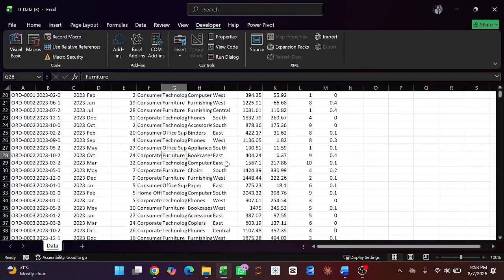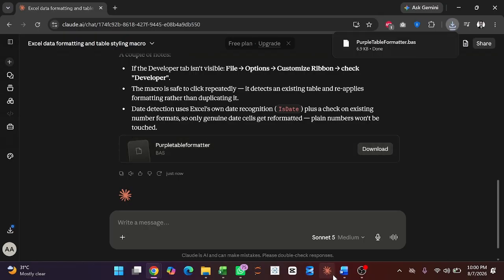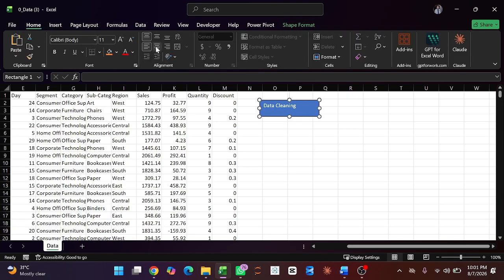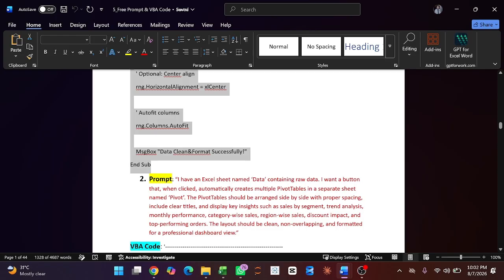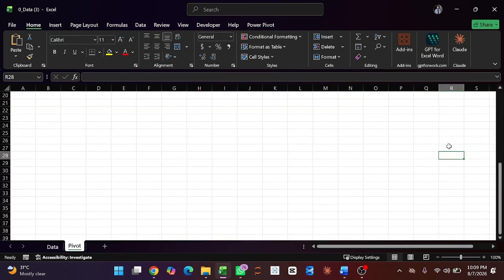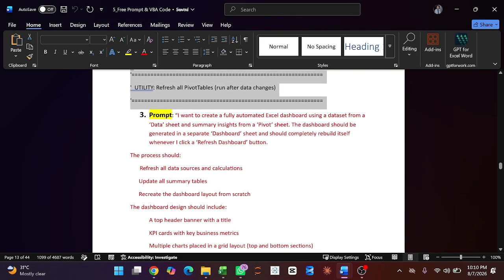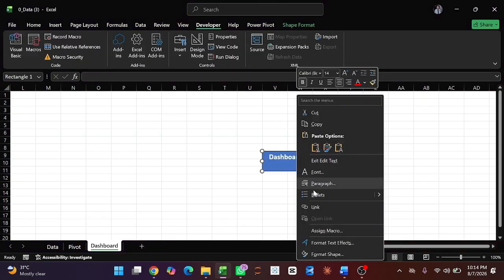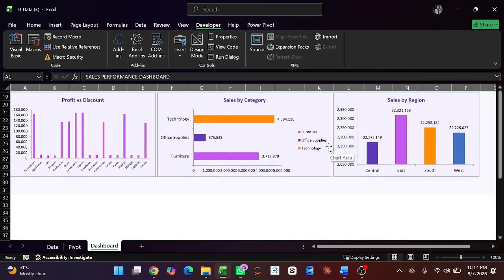Create a Excel Dashboard in 4 Minutes Using Claude AI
Description:
Learn how to clean data, create Pivot Tables, and build a fully interactive dashboard using VBA and Claude AI — all automatically.
In this tutorial, you’ll create a professional dashboard with charts, KPI insights, and slicers (Year & Month) for dynamic analysis.
Perfect for saving time and turning raw data into powerful insights.